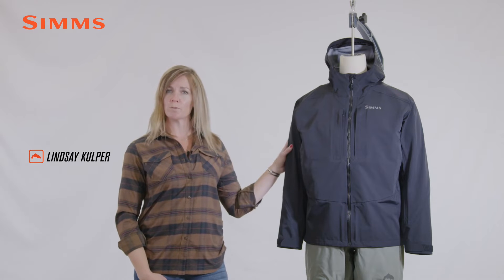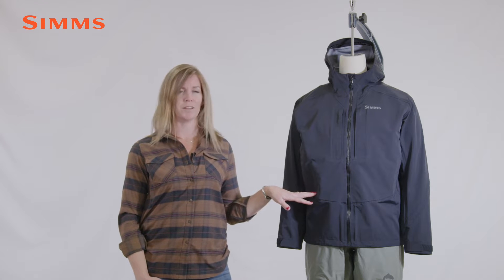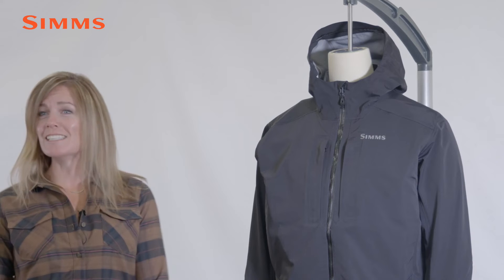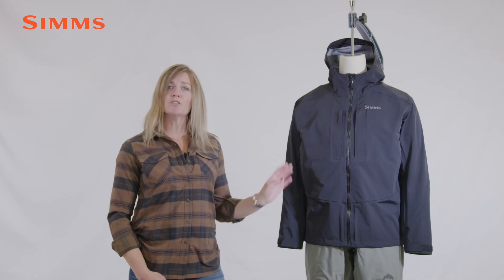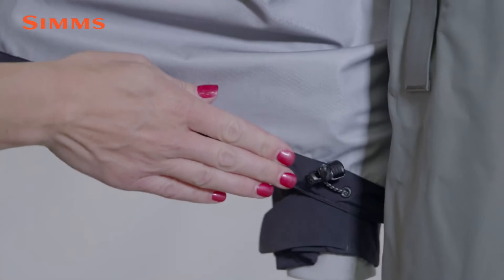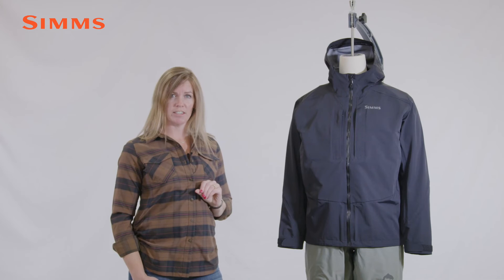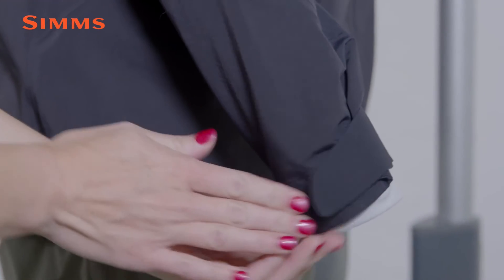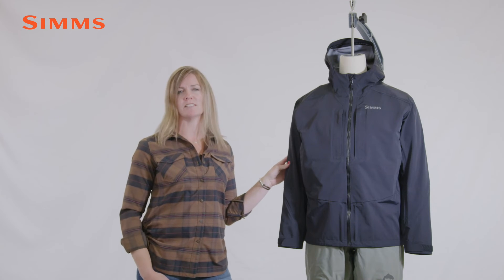Simms Freestone Jacket - wodoodporna kurtka wędkarska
Wodoodporna kurtka Freestone Jacket stworzona przez firmę SIMMS